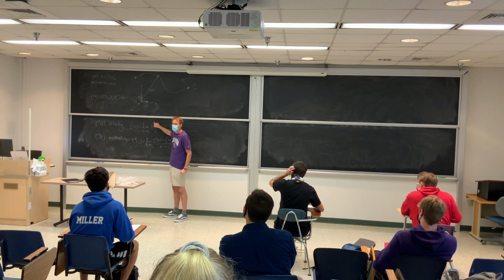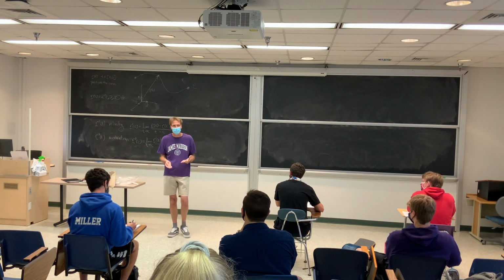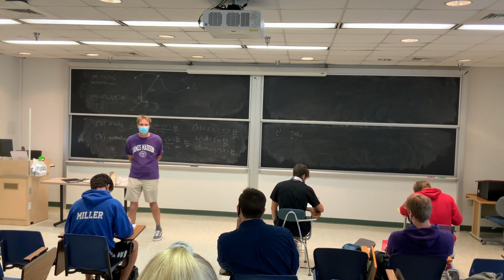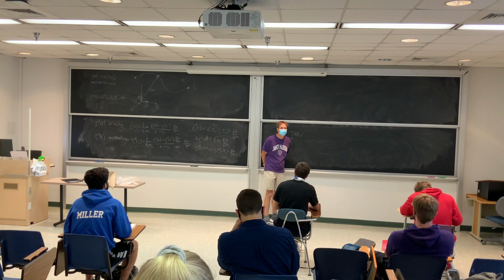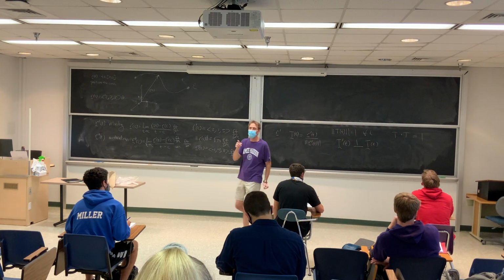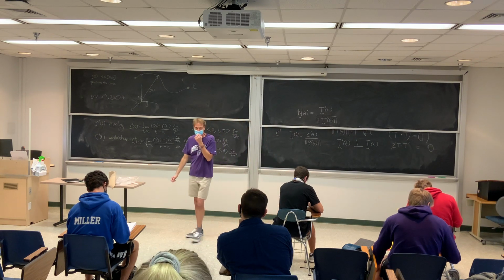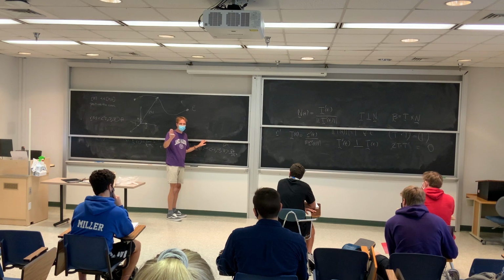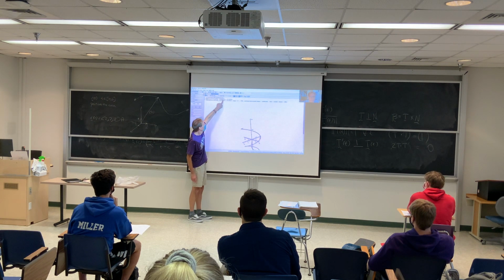Math 237 Day 26